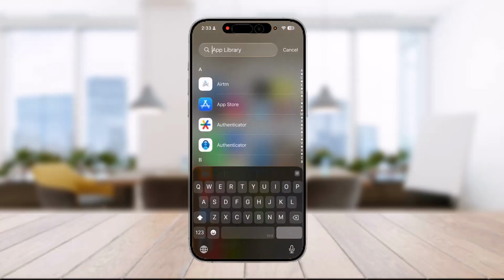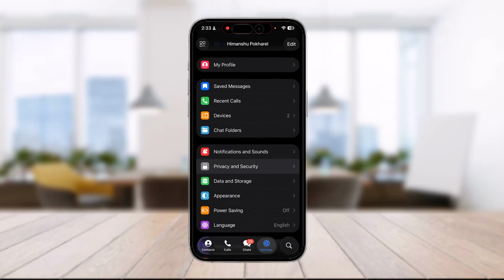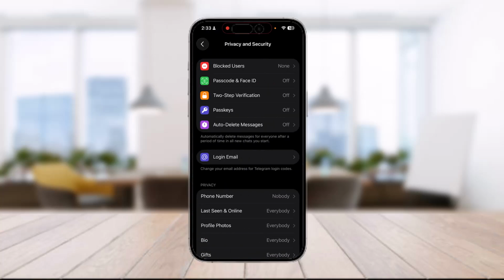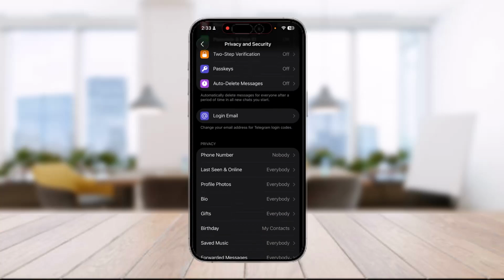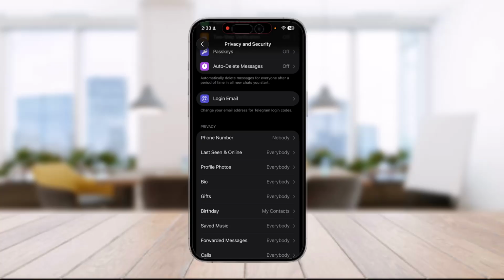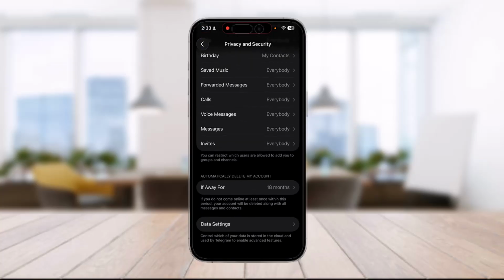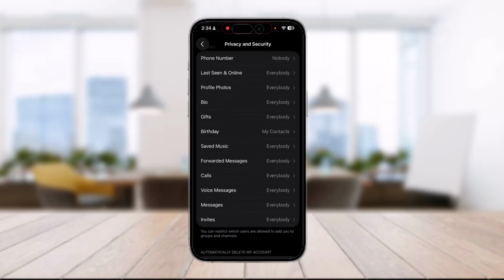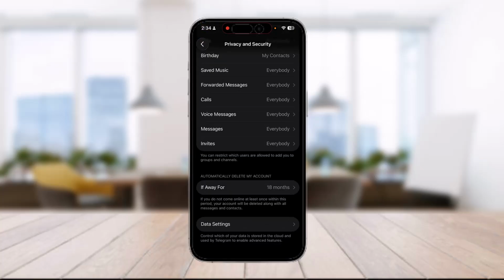How to Hide Mutual Contacts on Telegram – Privacy Settings Guide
Want to keep your Telegram contacts private? By default, Telegram may show mutual contacts when someone views your profile or adds you. If you prefer more privacy, you can adjust your settings to hide mutual contacts and control who sees your connections.

Telegram’s privacy features allow users to manage who can view personal information, including contacts. Hiding mutual contacts is perfect if you want to avoid revealing connections to strangers or maintain a discreet contact list.

In this step-by-step guide, you’ll learn:

How to open Telegram and access Privacy settings.

Where to find contact and mutual contact visibility options.

How to hide your mutual contacts from everyone or specific people.

How this affects who can see shared connections.

Tips to maximize your privacy and control over your contact list.

By the end of this tutorial, you’ll know how to hide mutual contacts on Telegram and maintain a more private messaging experience.

Related Keywords for Better Discoverability:
hide mutual contacts Telegram, Telegram privacy settings, Telegram contact visibility, Telegram tutorial, hide contacts on Telegram, Telegram account privacy, Telegram mutual contacts off